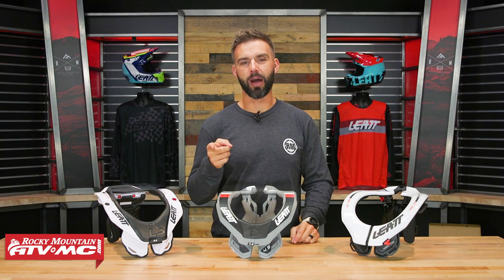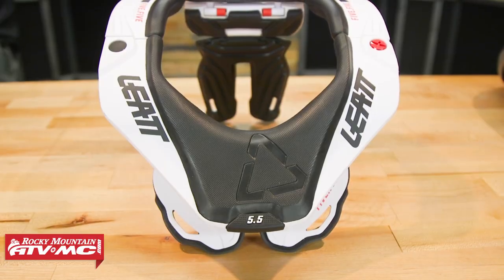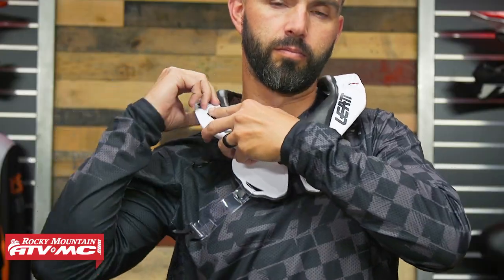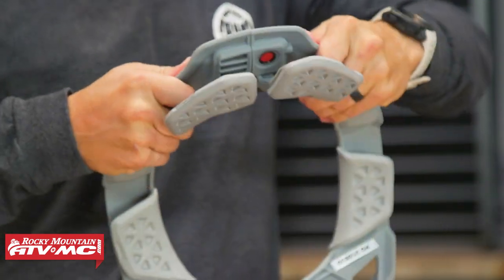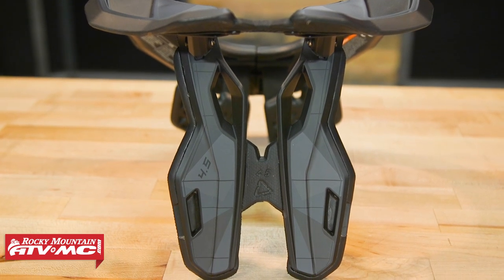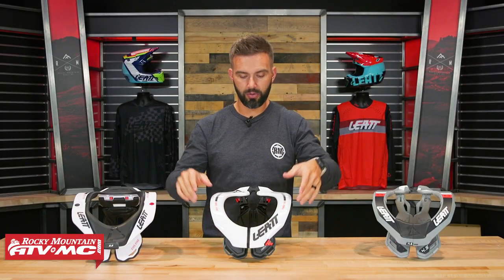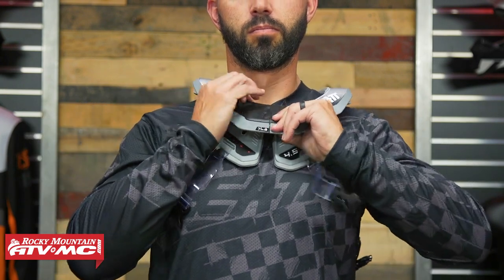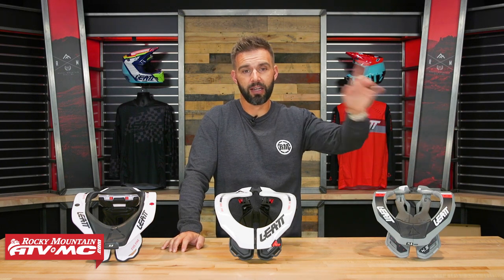Leatt Motocross Neck Brace Guide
Leatt is known for making some of the highest quality of off-road safety gear, and their lineup of neck braces is no exception. With options to suit a range of budgets and features, the neck braces from Leatt will keep you protected while out on the track or trails. But knowing the differentiating features and which one will be the best fit for your needs can be a tricky task. In our Leatt Motocross Neck Brace Guide, we aim to make that process easier as Chase goes over the defining characteristics found on the 3.5, 4.5, 5.5, and 6.5 neck braces.